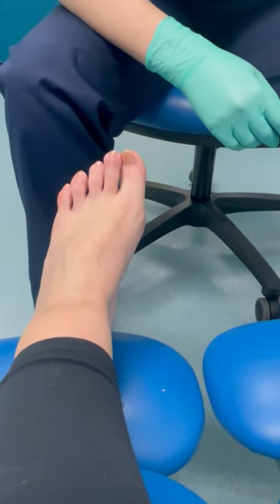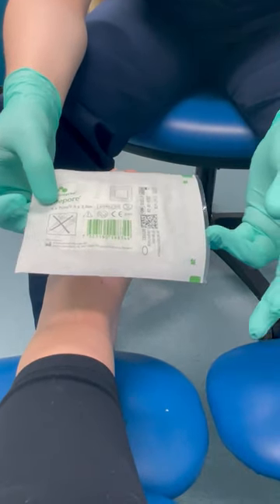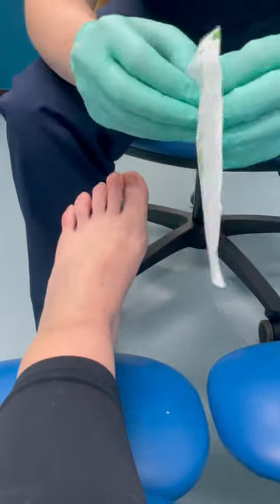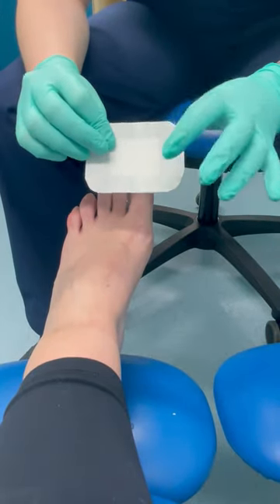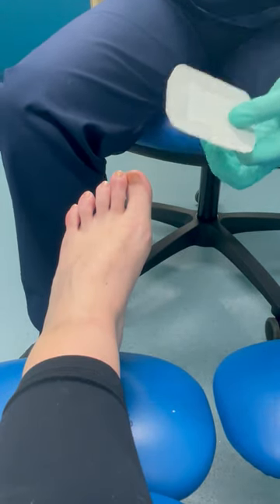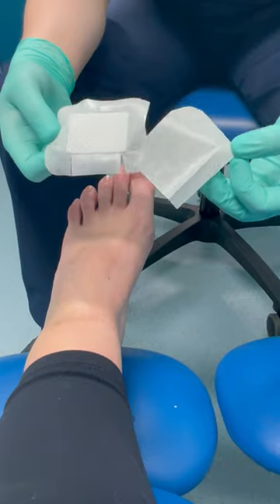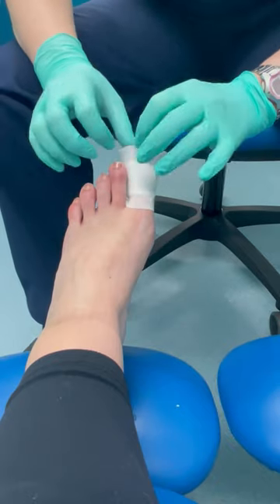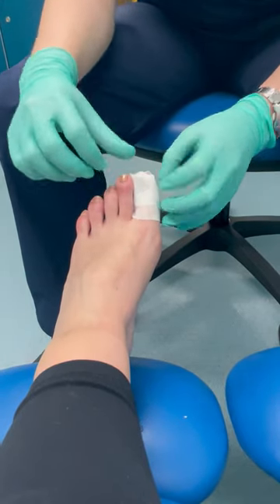Nail Re-dressing part 2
This short video goes through a basic way to re-dress a tow after nail surgery.